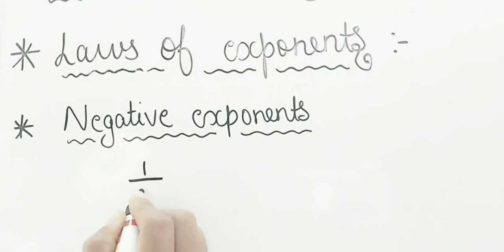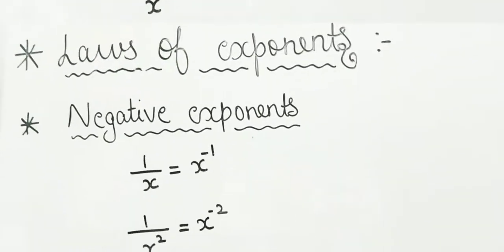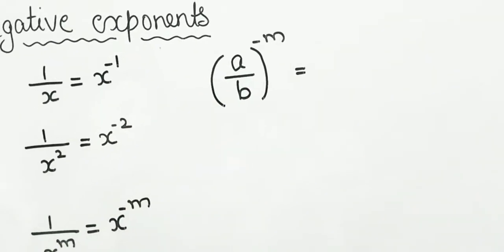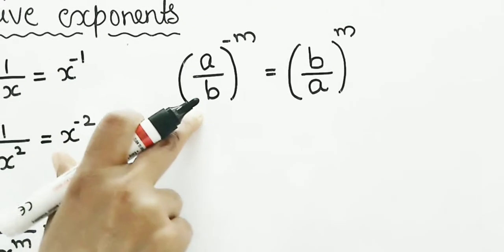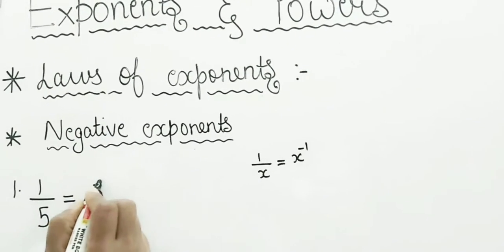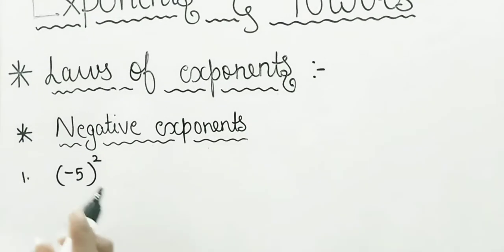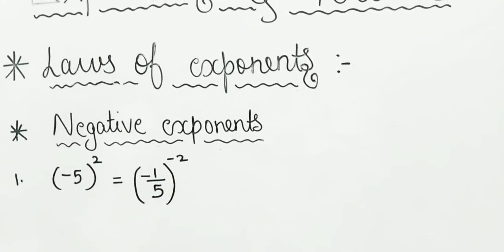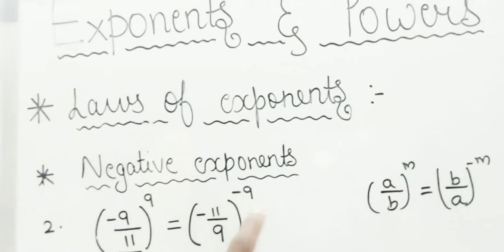Maths|Exponents|Laws of Exponents|Part 3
If any doubt regarding the topic, please mention in the comment section.